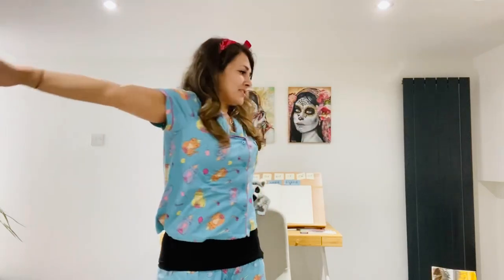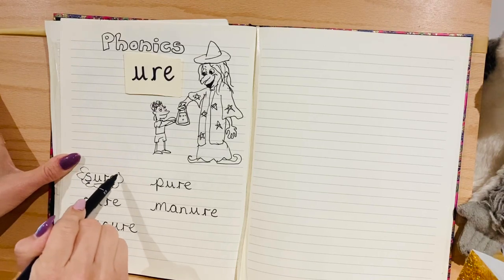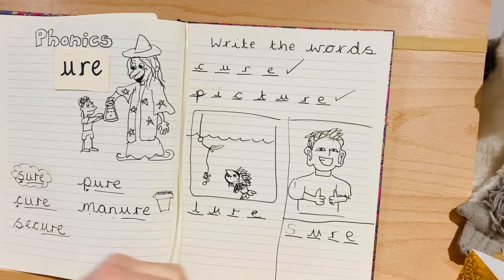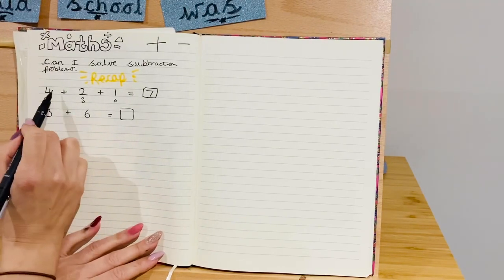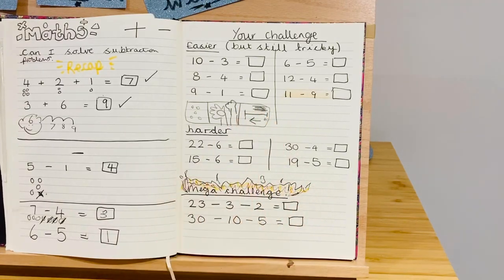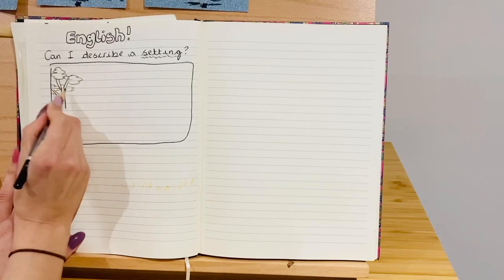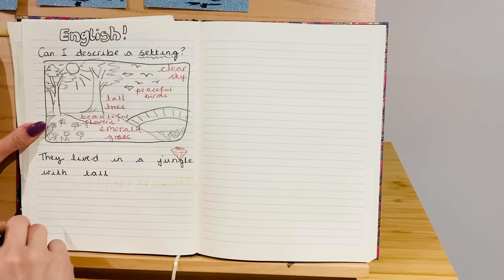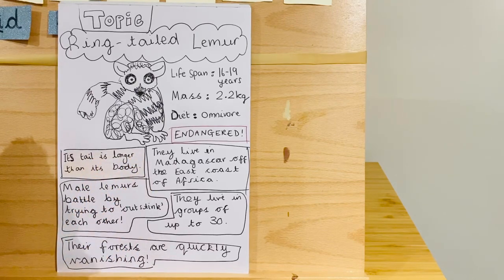Pyjama Teacher #9 'ure' sound, Fairy-tales and Subtraction (5-7 year old learning)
Happy second week of home learning! I hope you all had a brilliant weekend with your families! I miss our Year ones so much 💛⭐️. Thank you for sending me photos of your learning and for keeping in touch on the blog, Facebook and Twitter! Let’s get learning 😄!